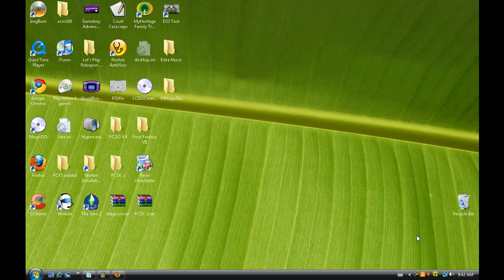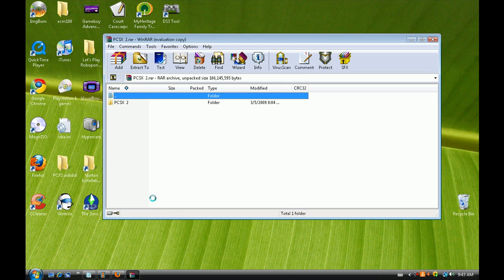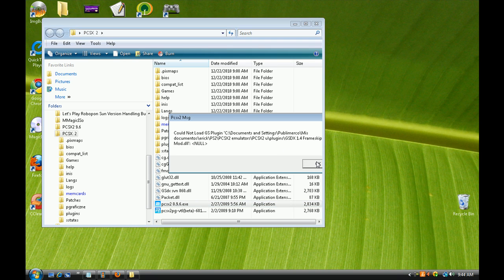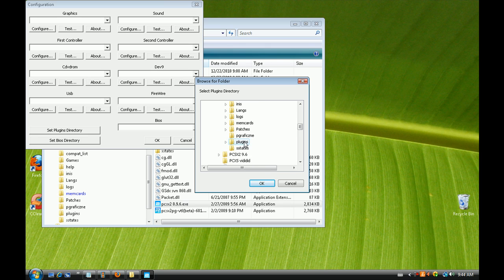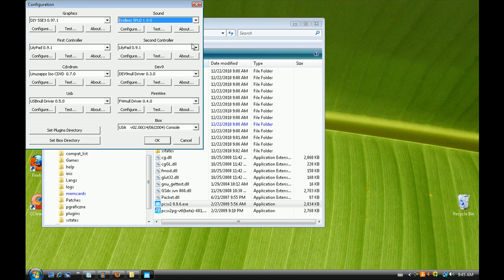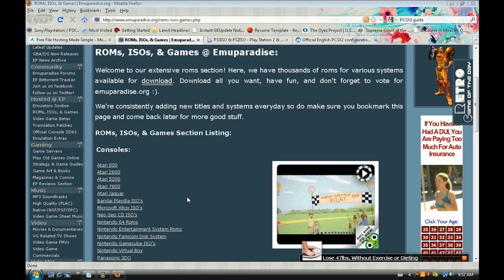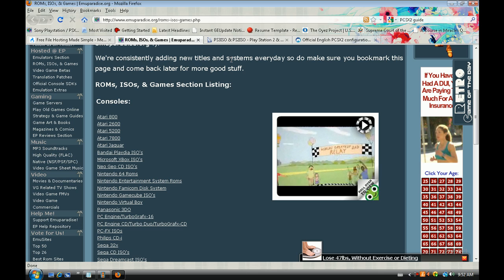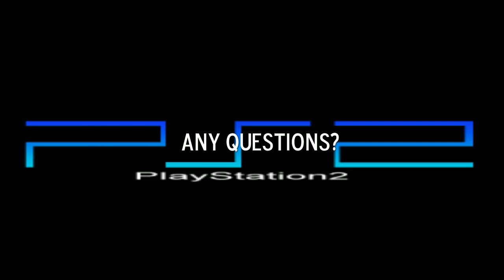PCSX 9.6 Tutorial (with bios,plugins,memcards included)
Hello my fellow Youtubers today I will be showing you how to
set up and play games on PCSX 9.6 (Playstation 2 Emulator).

All downloads :
MAKE SURE TO COPY & PASTE INTO URL! Don't click it!

Requirements to complete these processes:
1.) WinRar

Note: I am using a Dell Desktop with Windows Vista (32 bit).

Setting up PSCX 9.6 (Playstation 2 emulator)

1.) Download PSCX 2 from the following link and extract
the files to your desktop.

This folder comes with all the plugins and bios needed to set
up the emulator.

2.) Open up the folder and run pcsx2 0.9.6 exe.

3.) A window should pop up allowing you to configure
the Emulator. Go to the bottom of this window and click
set plugins directory. Then choose the plugin folder
located in the PCSX 2 folder. Do the same process
for the Bios Directory.

Note: Change The controller to Lilpad if you want to configure
PS3 controller with the Emulator.

4.) The Configuration menu should Automatically have loaded
all the plugins and bios needed.

5.) Click OK and you are finished. To run a game which
must be in .iso format click file run cd/dvd.

Games:
To play games on PCSX 2 it must be an .iso file. There
are two ways you can obtain games though.

1st way...
Download .iso files from popular websites
such as the following..

These website and most require that you at least register
for their forums.

2nd way...
If you own a playstation 2 game you can simply load your
game onto your cd-rom drive and convert it into an .iso file.

Download LCISO from this link and it will convert it into
an .iso file. It is really simple to use.

Programs mentioned in video..
Magic ISO
This program will convert files to .iso and compress
.iso files so you can save some memory.

ECM100
When downloading some files from popular websites they have
a tendency to compress the files into .ecm to save memory. This
program simply unpacks the .ecm file.